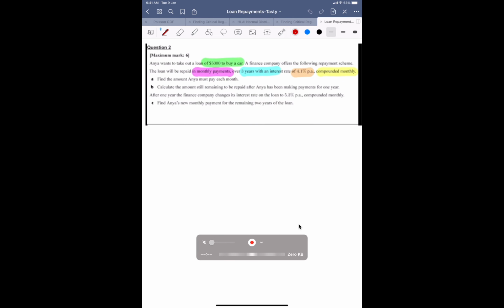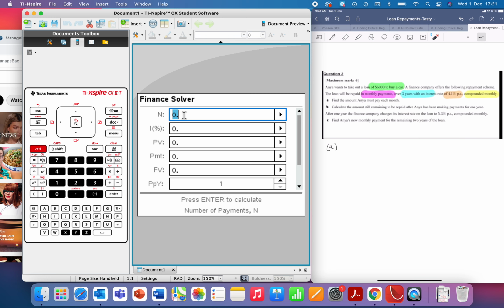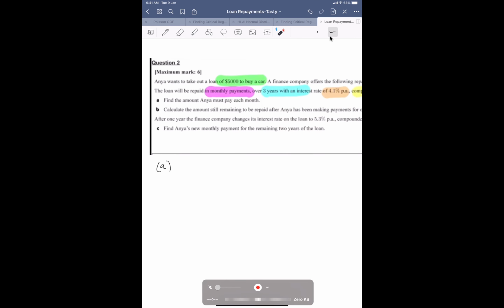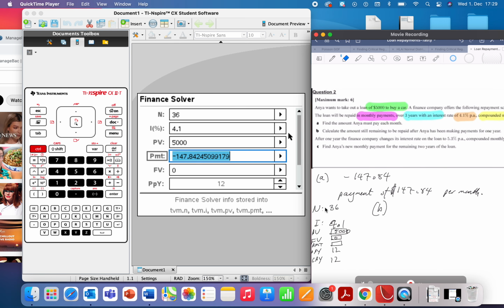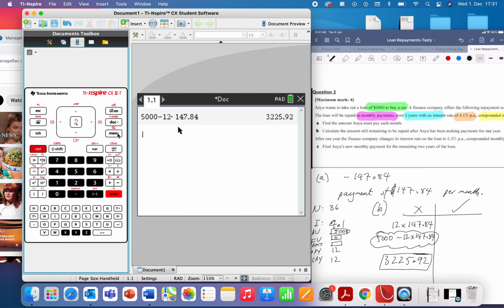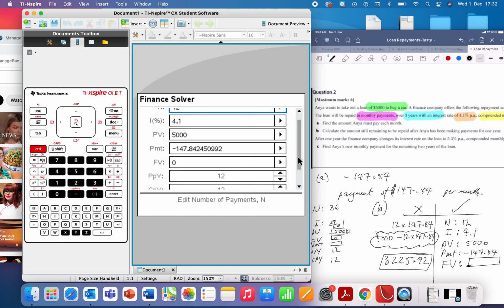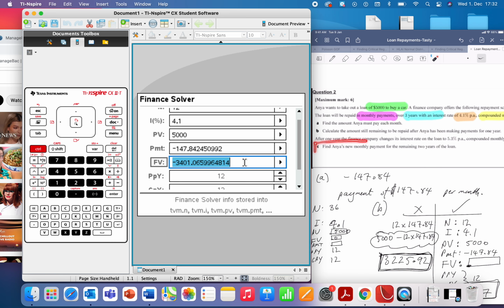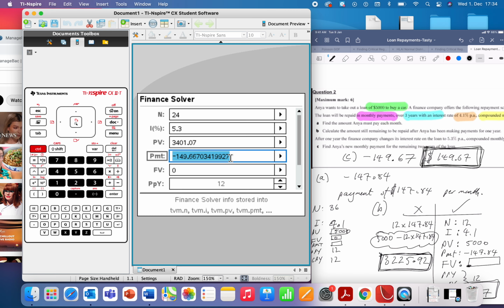Loan Repayment Tasty One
How much loan is still left to repay part way through the loan period ? A tasty solution right here